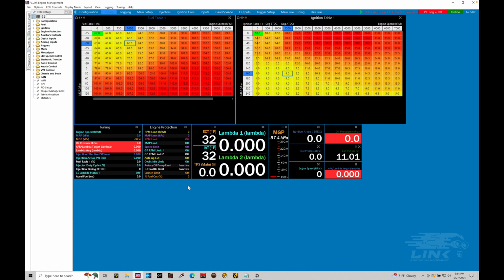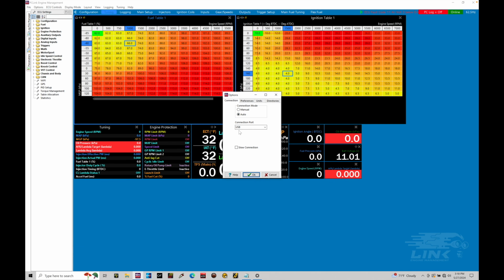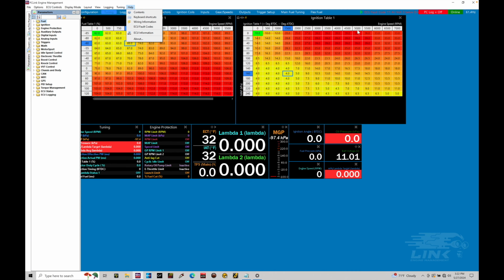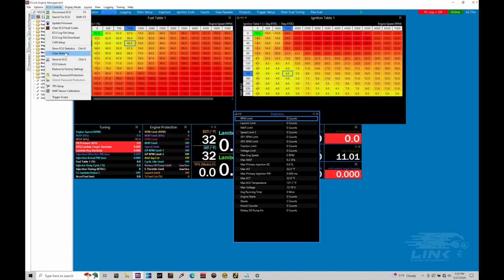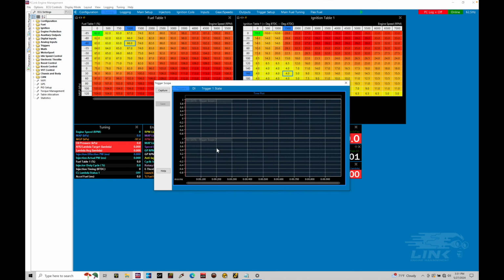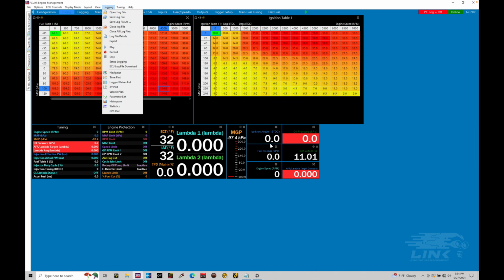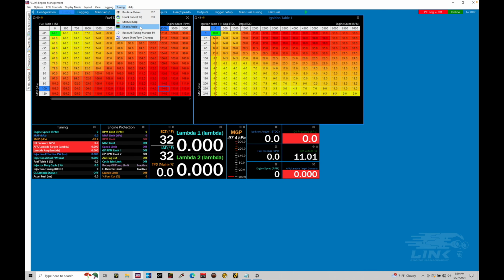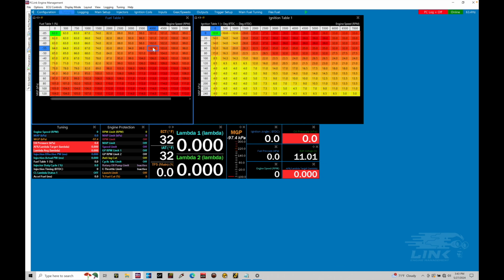EP 3 - PC Link Software Overview - Evans Performance Academy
Enjoy a collaboration with Evans Performance Academy and Link ECU. This playlist will help you with the basics on setting up your Link ECU. For the the full course see below: